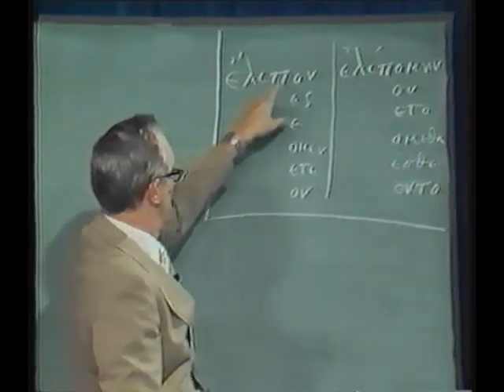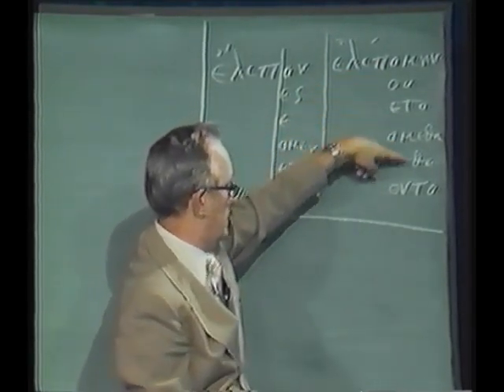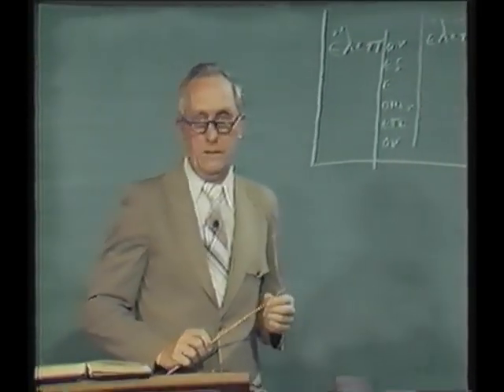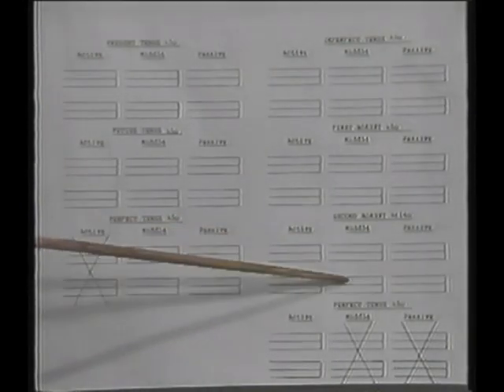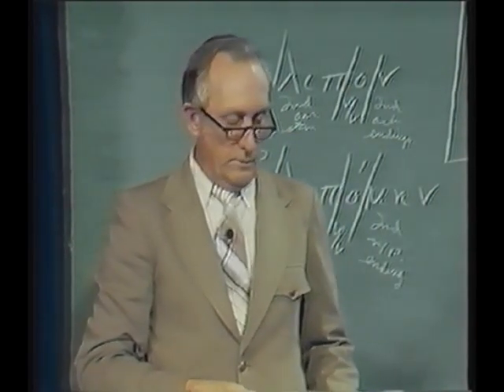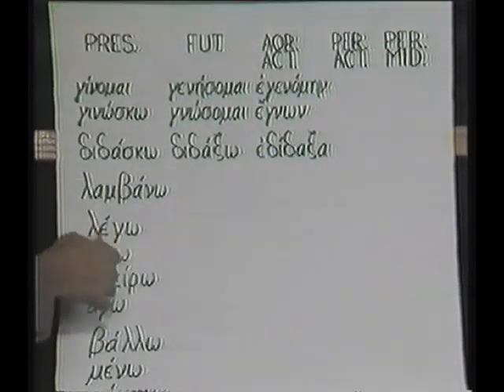Video 13- Lesson 15